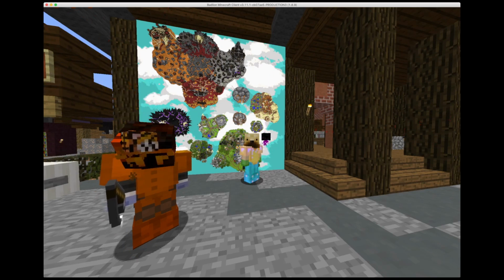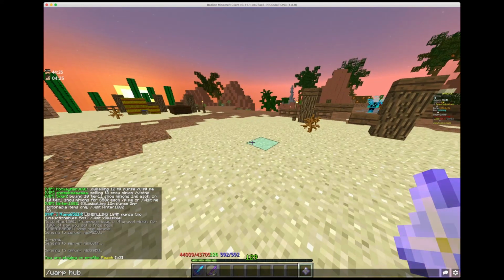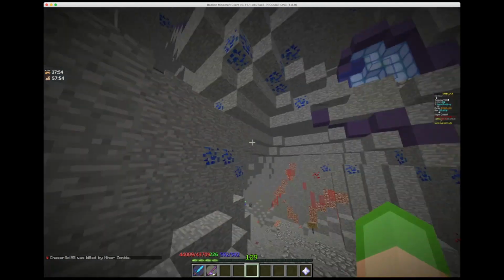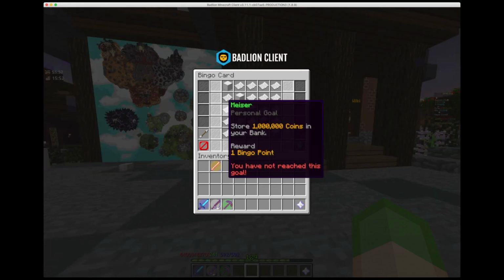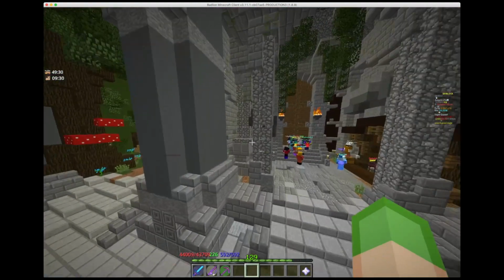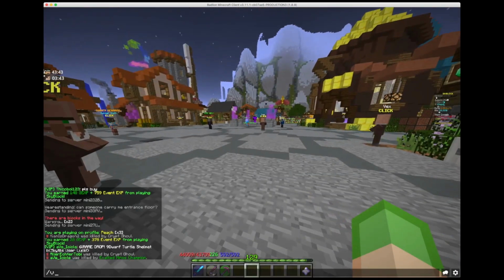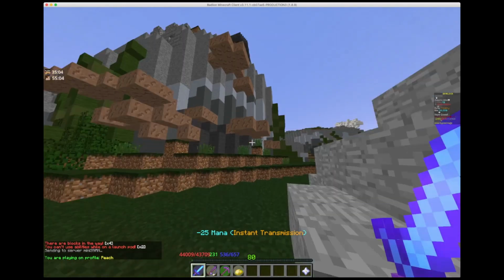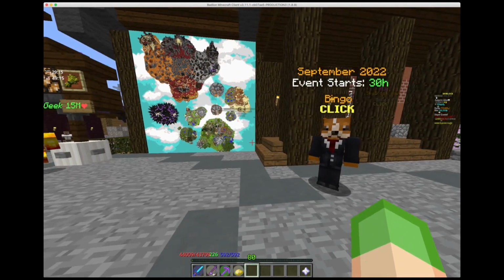Hypixel Bingo Guide - September 2022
This video is about Hypixel skyblock bingo, September 2022 edition.

Useful links for this September 2022 Bingo.

Chapters:
0:00 - Intro
0:21 - Let the StarFall
1:01 - Bedazzled
1:36 - Cactus Collector
2:48 - I Am Speed
3:16 - Skill Average
4:44 - Miner
6:36 - Scavenger
7:26 - Gravel Collector
10:17 - Commission Master
15:31 - Ender Pearl Collector
17:45 - Meiser
19:30 - Dirty Reforger
20:46 - Revenant Horror
22:20 - Minion Machine
23:05 - Wooden Treasure
24:55 - Powder Collector
26:02 - Taking Flight
28:39 - Sea Summoner
30:12 - Lucky Looter
31:26 - Slayer
32:41 - Experienced
34:31 - Pet Hoarder
38:09 - Multitasking
38:58 - Strongman
40:06 - Poseidon
41:31 - Outro